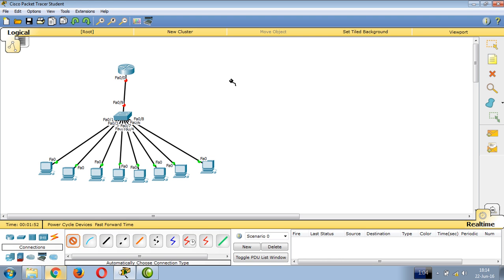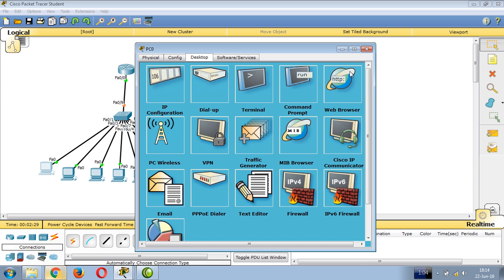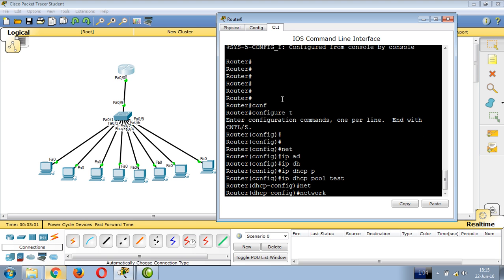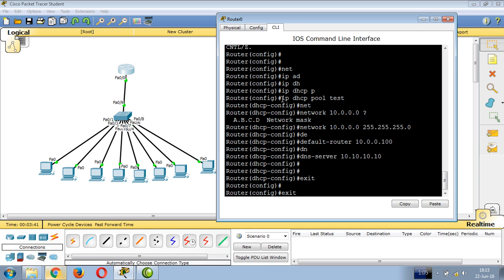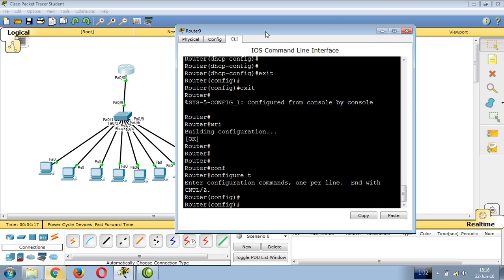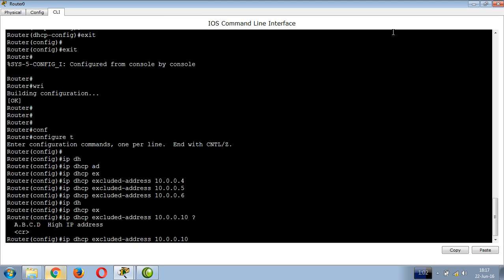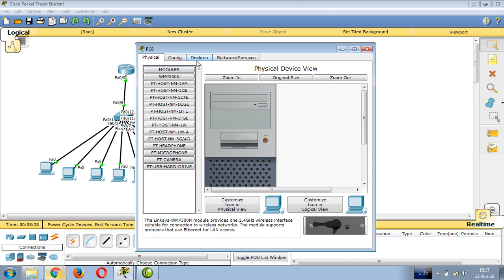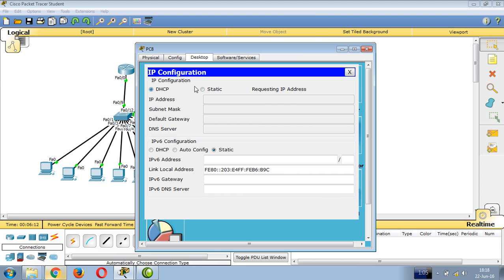configuring Router AS DHCP Server in Pashto.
Computer Networking, CCNA, CCNP, MCSE, RHCSE, Virtualization, Oracle Database, CCTV, DVR,  NVR, IP/Cam, Microsoft Office , Computer Security……
Computer Hardware, Software, Computer New Technology, Computer Tracks and tips ,General Video and Many More ….

haroonamin

►Skype :-
Haroon_amin22